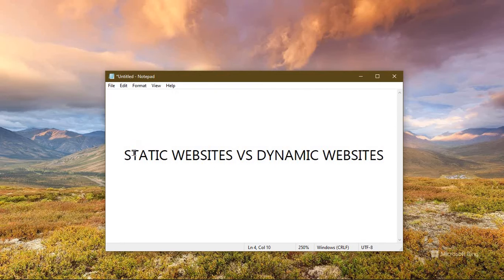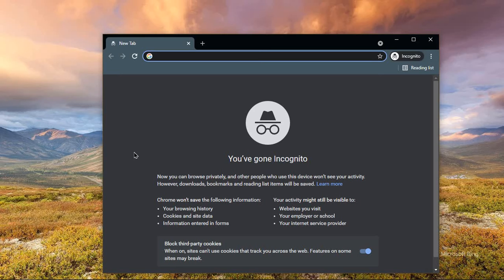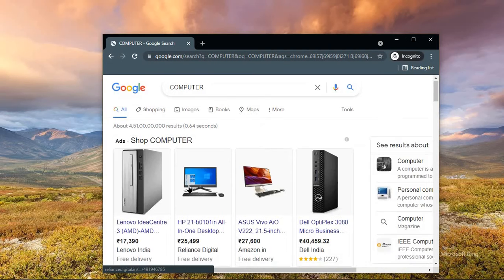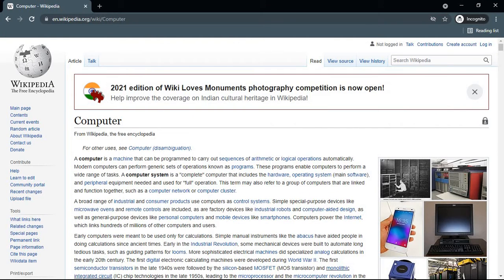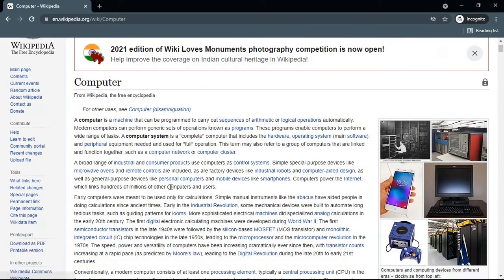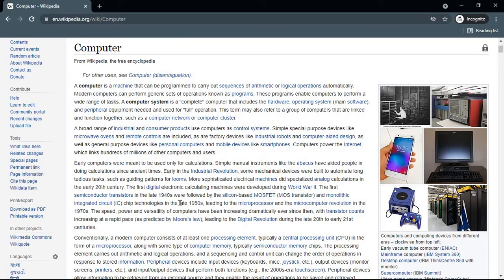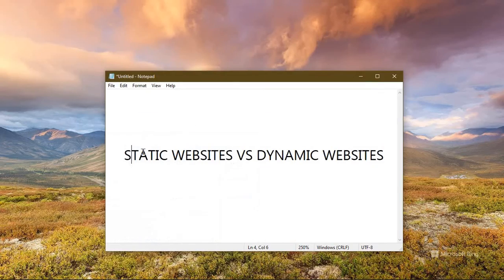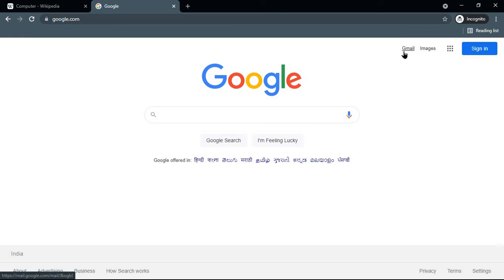Static VS Dynamic Websites (English)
In this video, I have talked about Static Websites VS Dynamic Websites.

Static : Same for everyone
Dynamic : Content is based upon user data

HTML,
Hyper Text Markup Language,
Web Development,
Web Developer,
WEB,
Website Making,
Website Coder,
How to make a website,
Technology,
Tech,
Programming,
Development,
Best HTML course,
HTML full course for free,
HTML full course in English,
learn HTML,
HTML basics,
HTML Tutorial for Beginners: HTML Crash Course [2021],
HTML Full Course - Build a Website Tutorial,
HTML Tutorial - Website Crash Course for Beginners (2021),
HTML Crash Course for Absolute Beginners 2021,
HTML Crash Course For Absolute Beginners,
Latest HTML course,
Best ever HTML course,
New HTML course,
CSS tutorial,
CSS full course,
Bootstrap full course,
bootstrap tutorial,
Web development using HTML and CSS,
Best CSS course,
Best HTML course,
How are websites made,
trending,
bestvideo,
New tutorial,
Absolute beginners,
JavaScript tutorial,
Learn in one video,
Learn HTML in one video